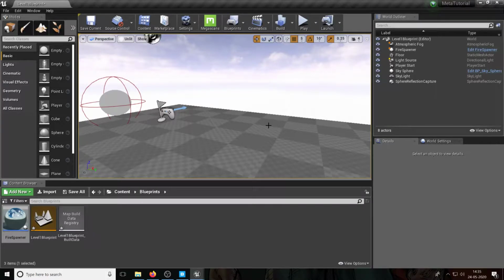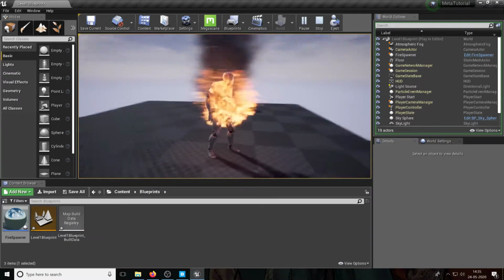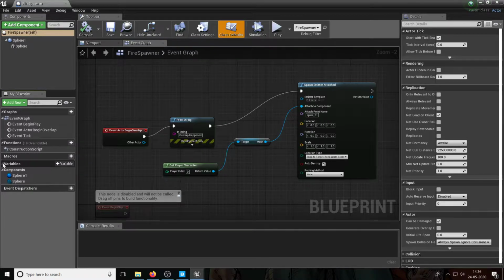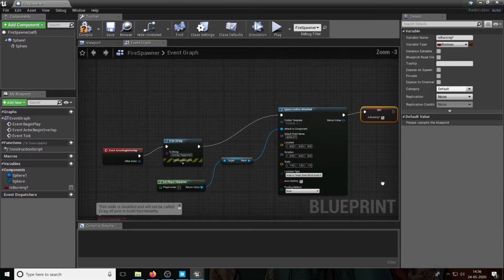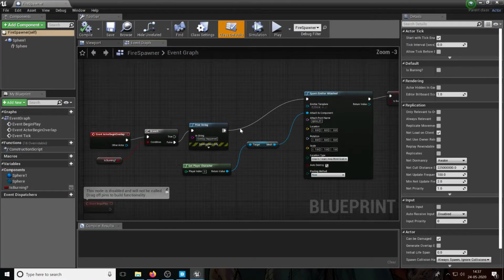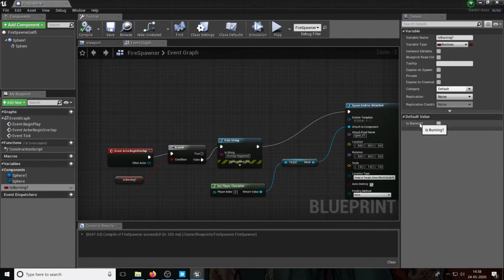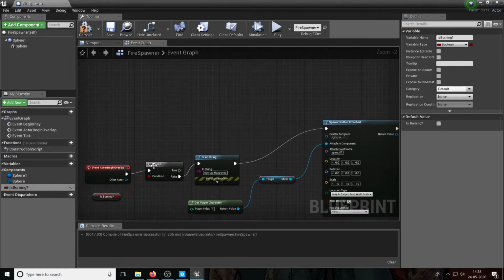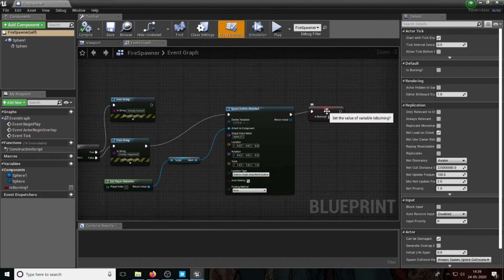Game and Experience Design #21: New variables and overlap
For a distraction free viewing experience, Download the Avalon Meta App now:
Let's learn how to solve problems like overlap and how to create a new variable.